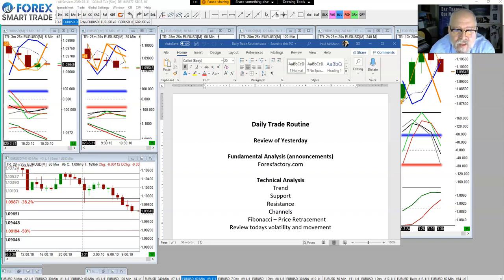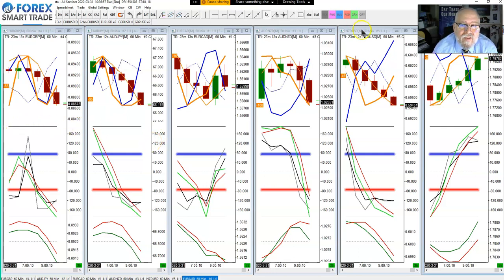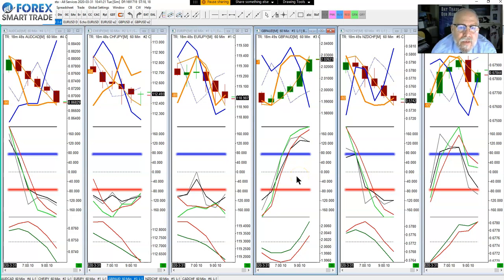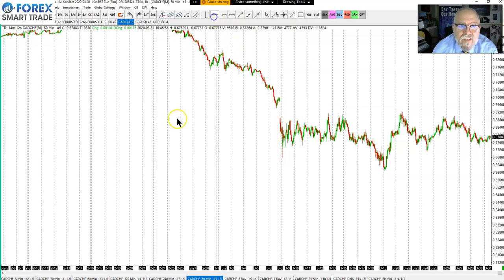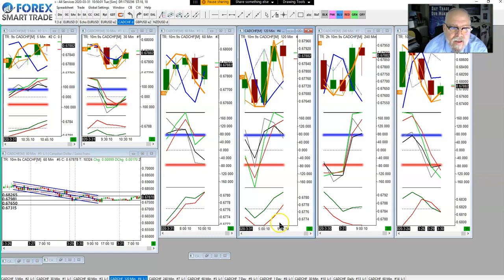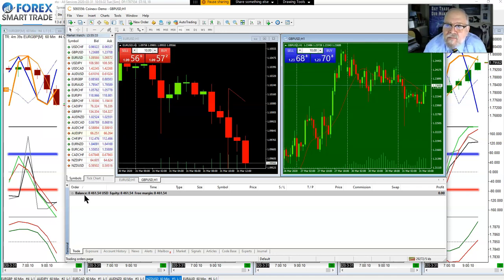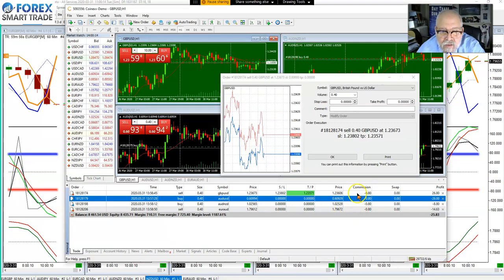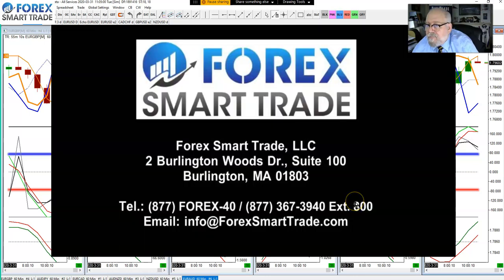Forex Smart Trade - Tuesday Morning Trade With Paul - March 31, 2020